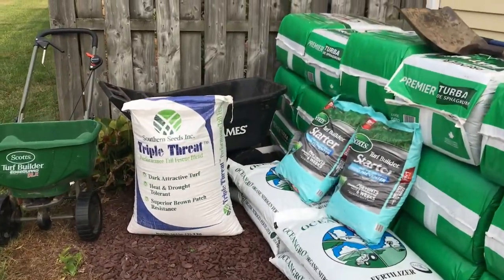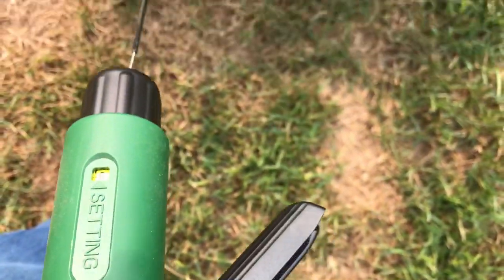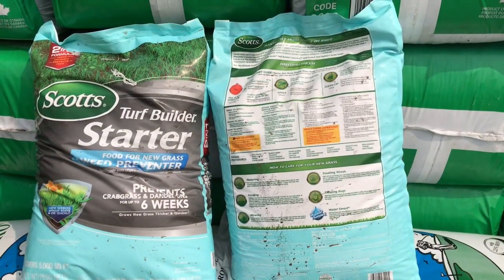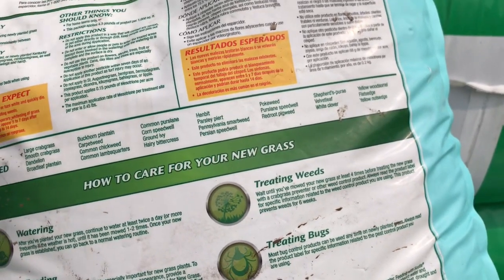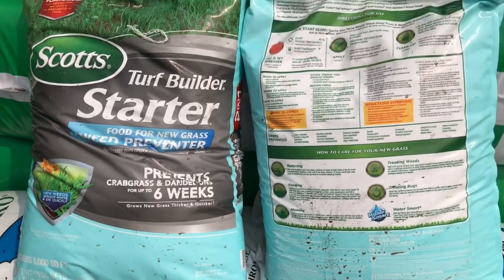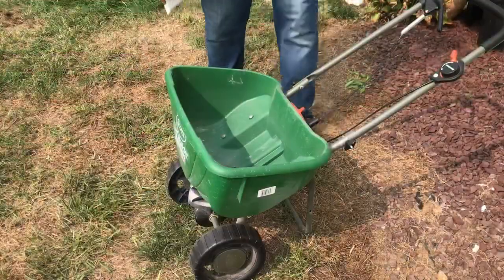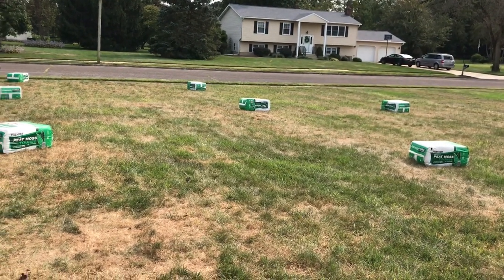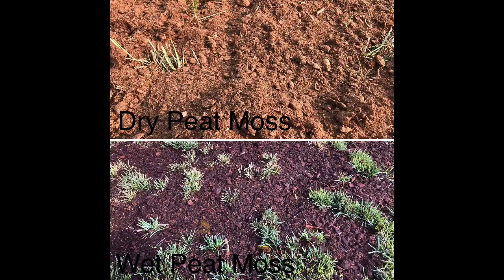😏 Overseeding // Spreading Fertilizer // Peat Moss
We are back in the project lawn and its a very exciting day because we are going to be overseeding!  It's been a lot of work up to this point.  If you put in the effort, you will get results.  Trust the process.  I hope you enjoy this video.
*PRODUCT LINKS IN THIS VIDEO*

Scotts Starter Fertilizer with Weed Preventer

Got Pests or Dealing with Fungus?

*MUSIC LICENSE STATEMENT*

Music was used in accordance with section 2.C of the Apple Inc. iLife Software License Agreement

Artist:  Mark Hadley
Song:  M'Crib

Artist:  Alvin Risk
Song:  Gradient Glide

Artist:  Ice Choir
Song:  Timeline

Artist:  Tommy English
Song:  Grey Blue Grey

*TIMESTAMPS*
0:00 Intro
0:17 Channel Announcements
2:03 The Overseeding Plan
3:28 Olee Poole
3:53 Drop Spreader for Trim Pass
5:13 Spreading Seed (To Music)
7:00 Starter Fertilizer with Weed Preventer
10:01 Spreading Starter Fert (To Music)
11:15 Oceangro (Milo Equivalent)
12:16 Spreading Oceangro (To Music)
13:44 Ready for Peat Moss
15:00 Spreading Peat Moss (To Music)
18:40 Recap
20:00 Ending